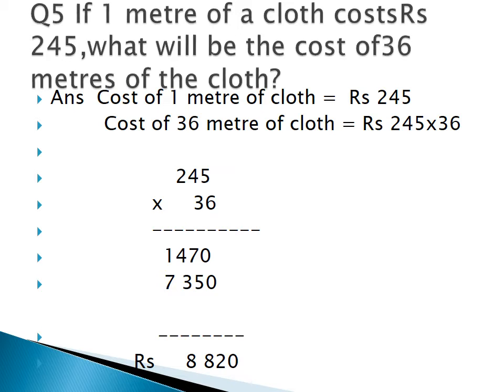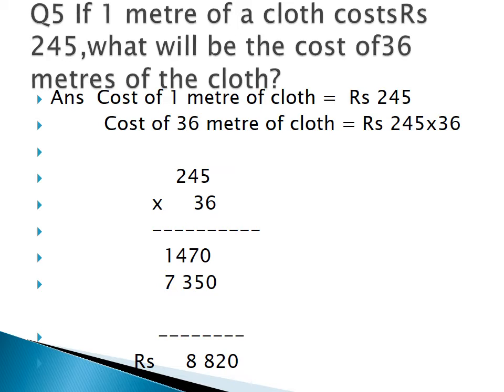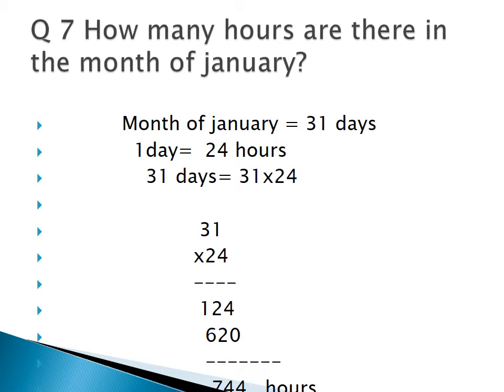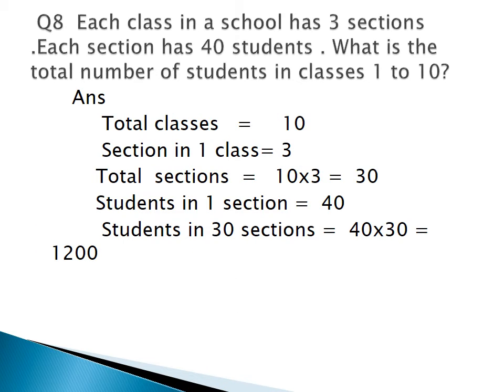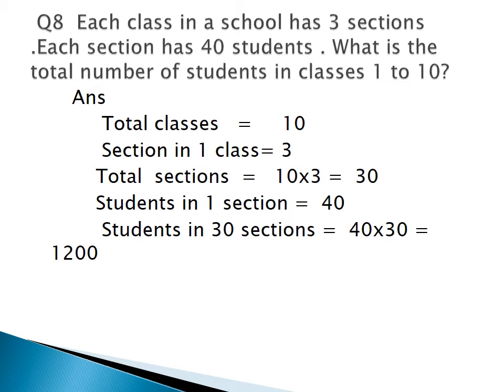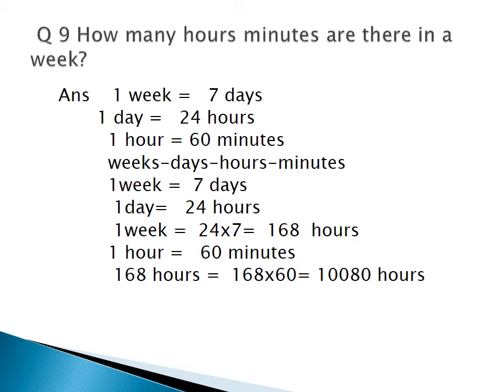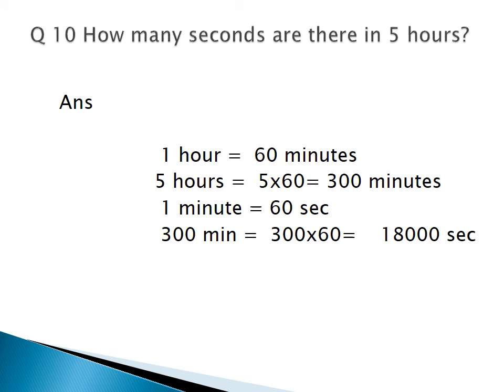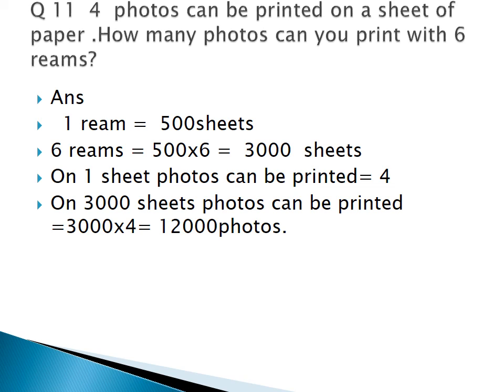Class 4, Mathematics, Exercise 6E, Word Sums by Minakshi Beri